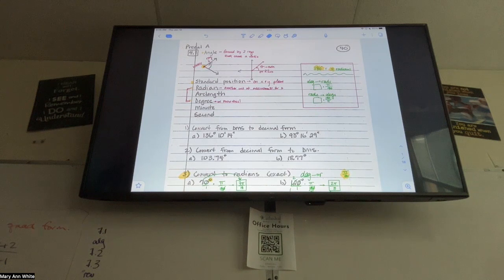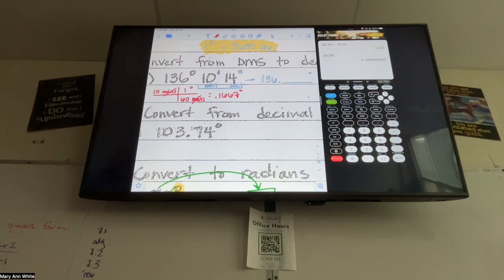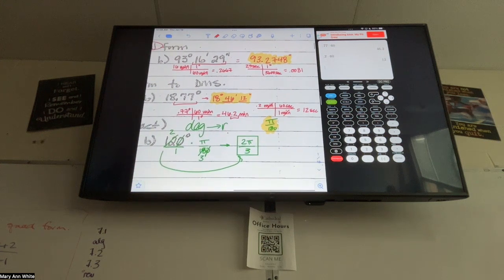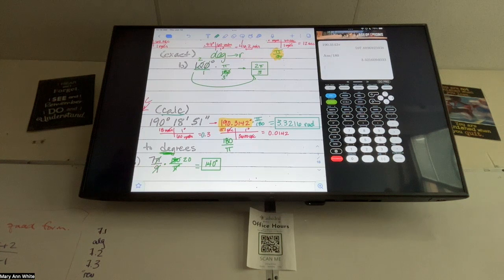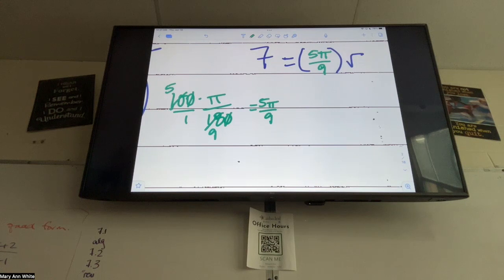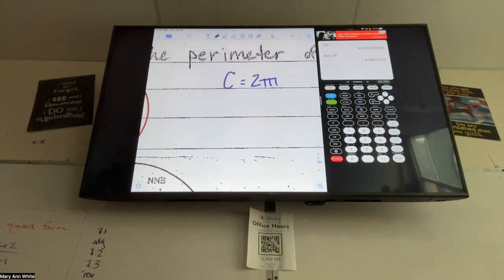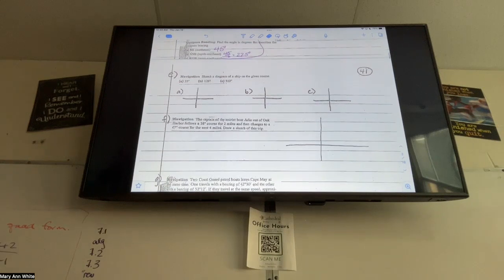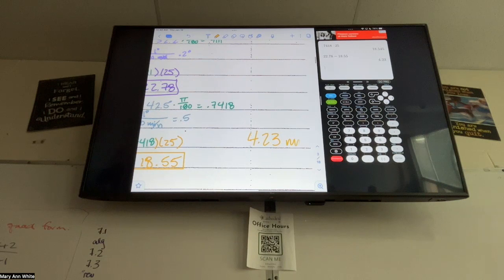pc lesson 4.1